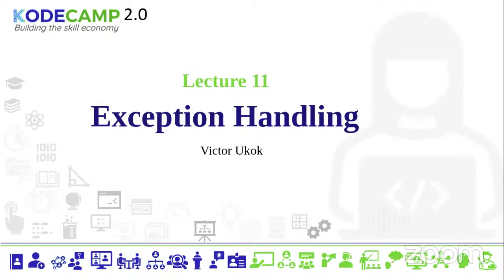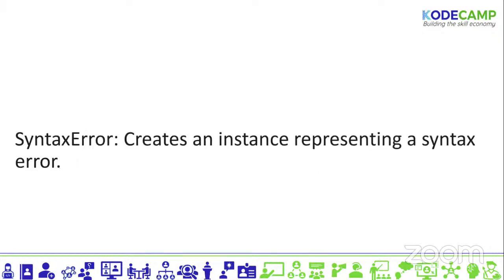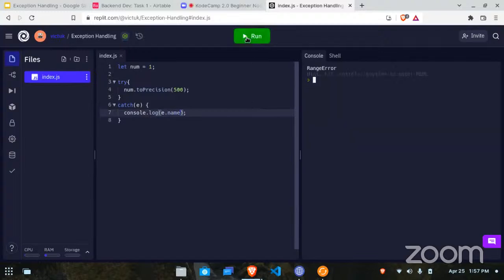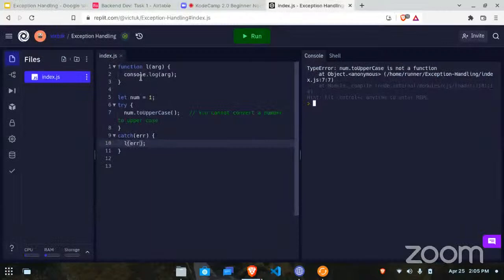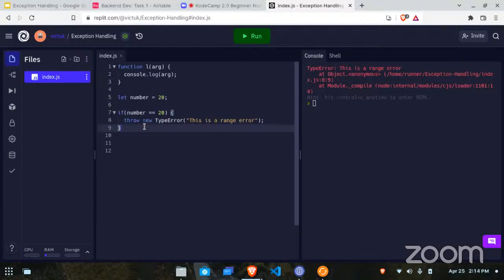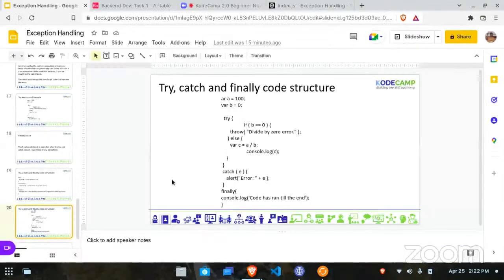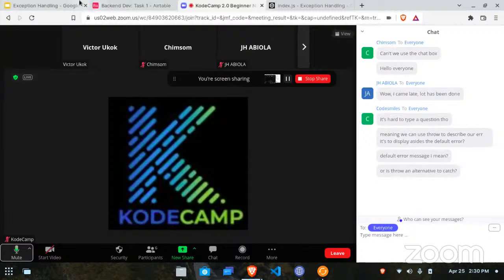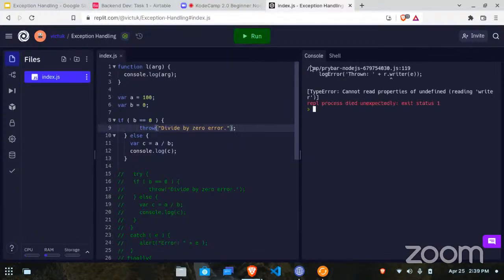KodeCamp 2.0 Beginner NodeJS Training Session 13